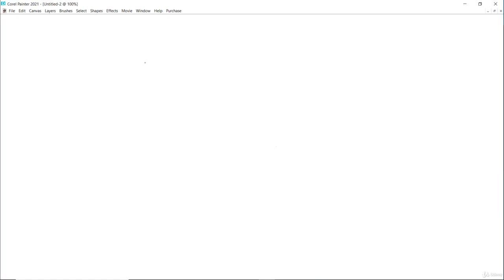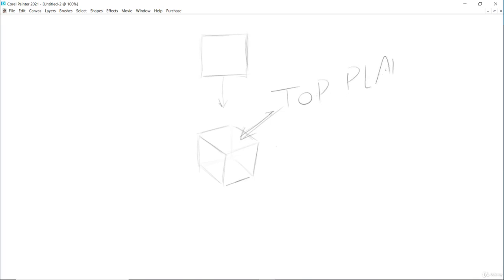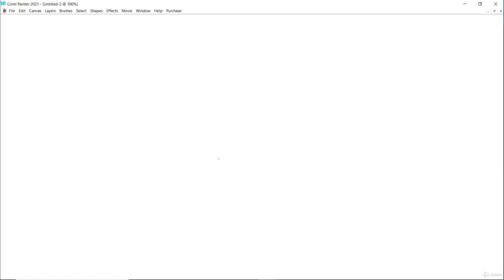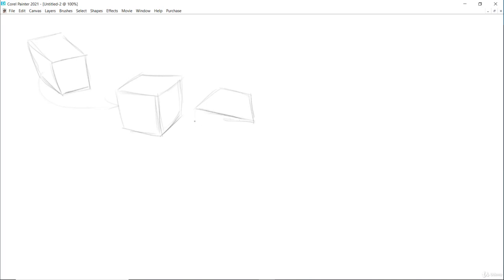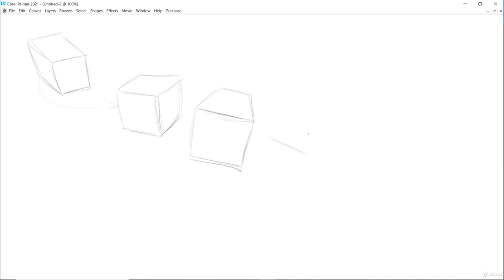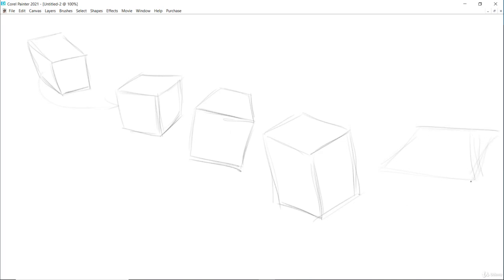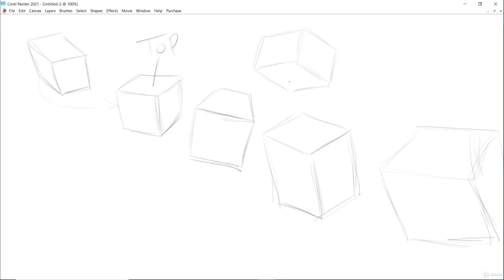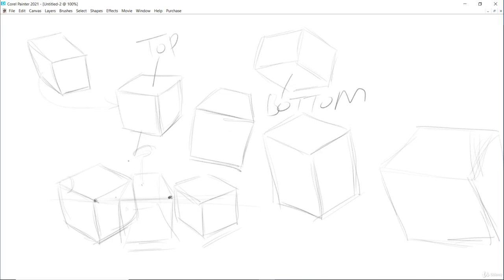Week 4 Class 1 Learning to draw the basic box forms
Learn to draw Box forms